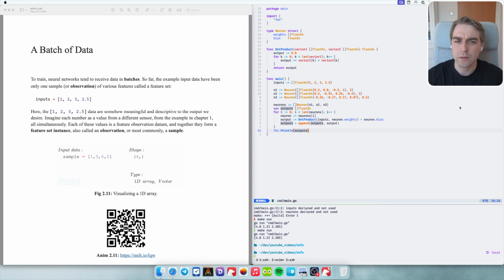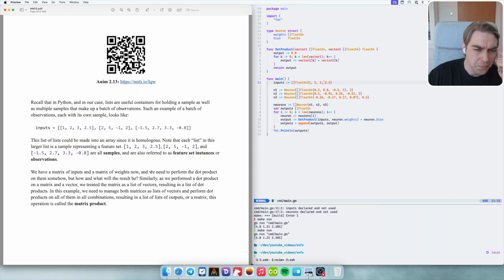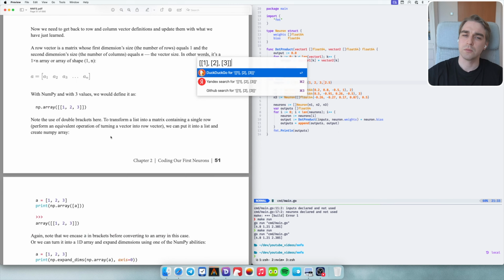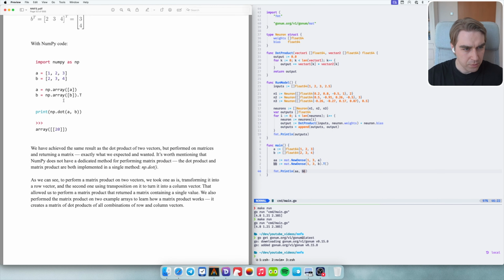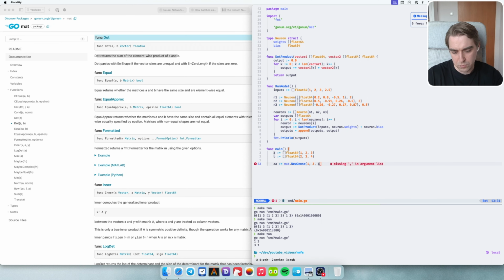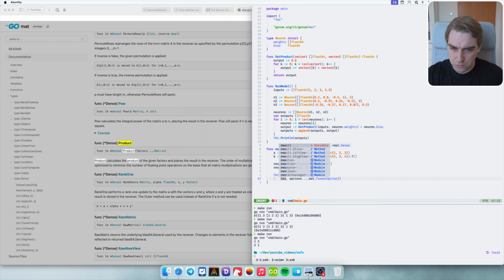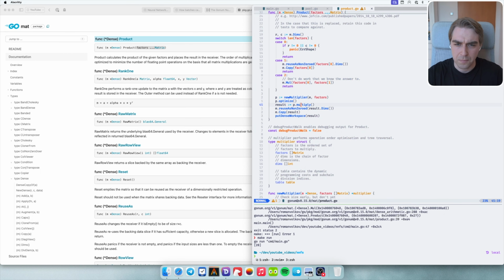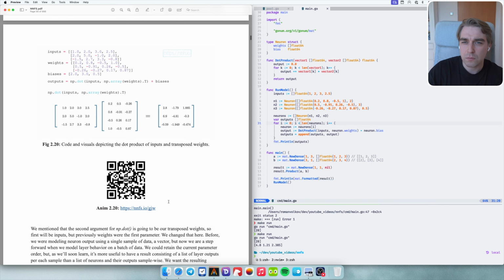Using Gonum for the first time | Let's learn - Neural networks from scratch in Go - 3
Today I'm using Gonum for the first time to replicate the code from the book written with NumPy, specifically dot product for vectors and matrix product